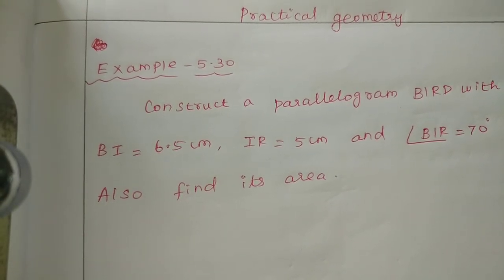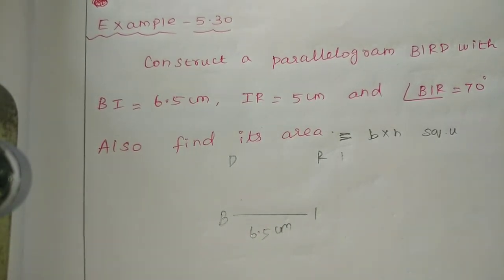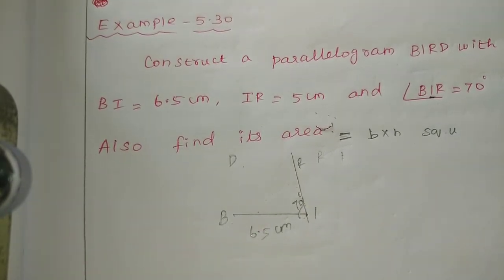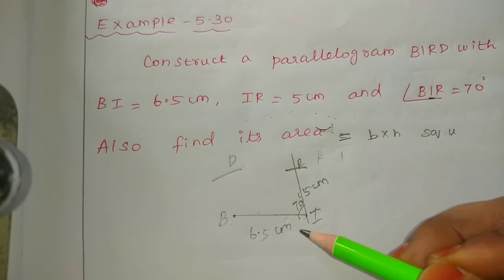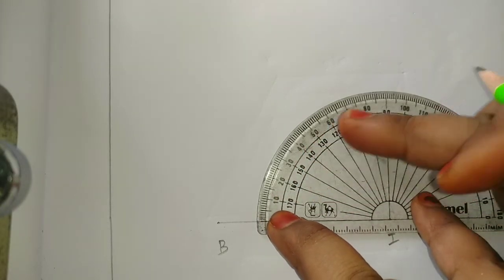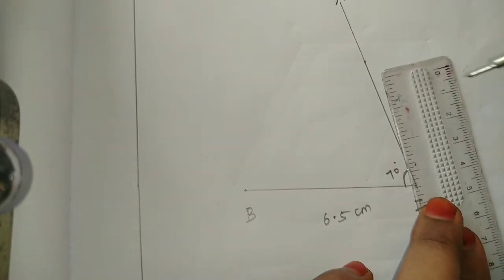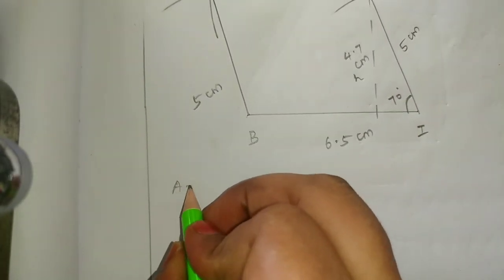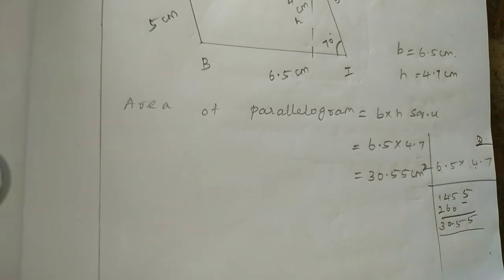8 std maths, practical geometry, Example -5.30, sum.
8 std maths, practical geometry, Example -5.30, sum.

8std maths practicalgeometry# Example -5.30#sum#tamilnadu#newsyllabus#fullterm#